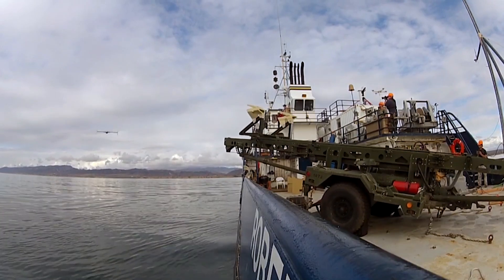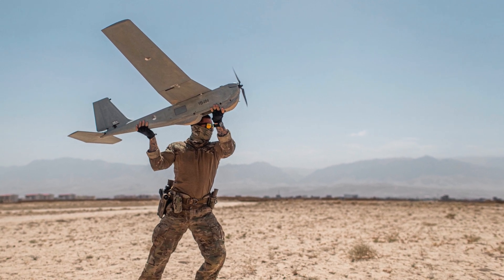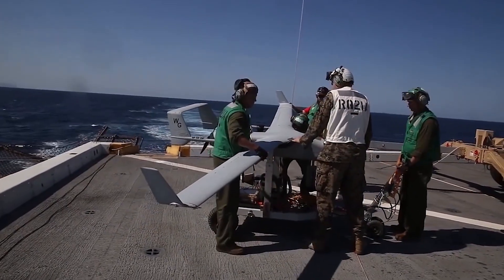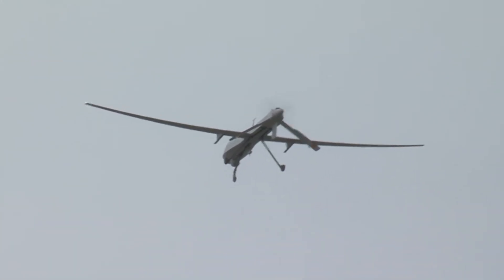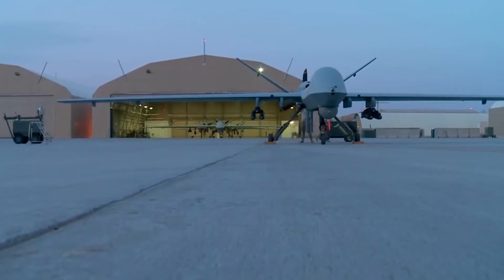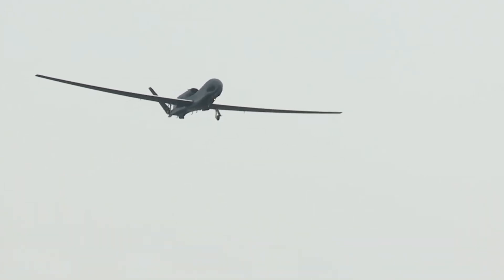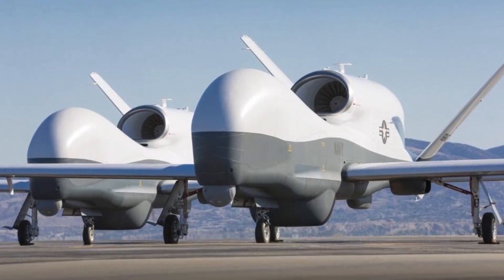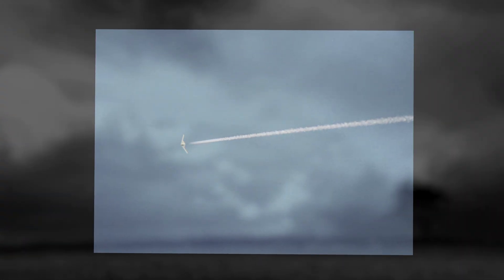US Testing Its New $150 Million Drone in Middle of the Ocean!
Today, unmanned aerial vehicles play a vital role in armed conflicts all over the world. They make it possible to monitor the current operational environment without endangering the lives of the pilots. Unmanned aerial vehicles can be either reconnaissance or attack based, and they have different ranges and operating times. We think it's no secret that American technologies occupy a leading position among the world's manufacturers. And today we have a list of the 10 best American UAVs for you!